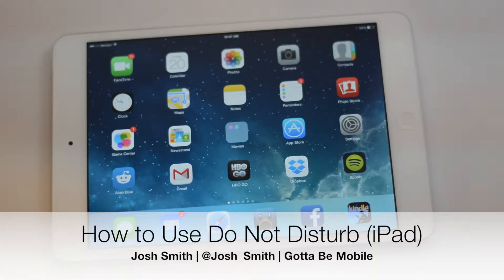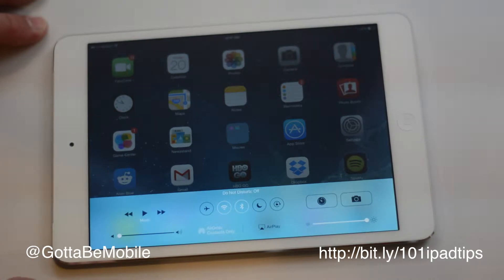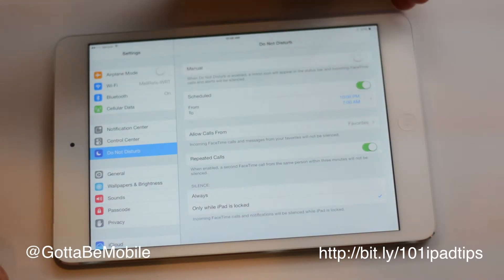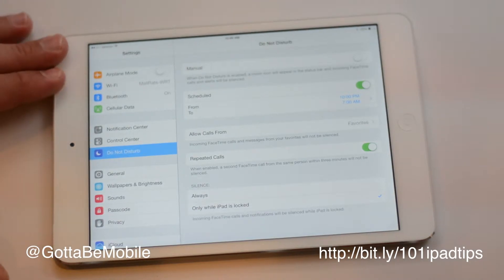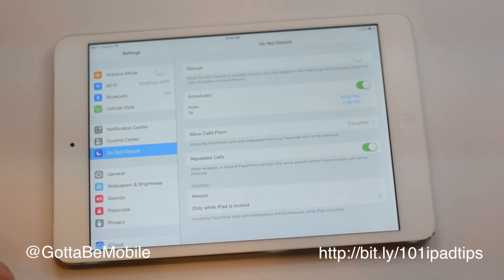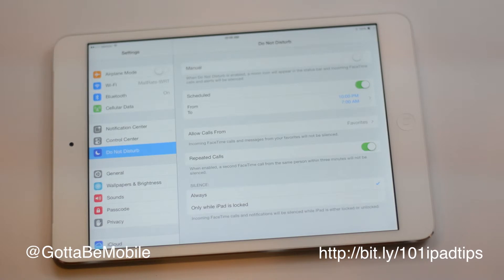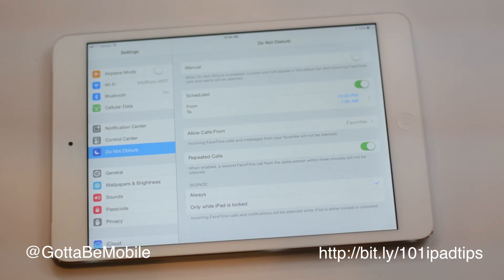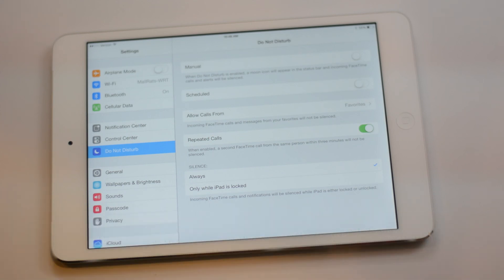How to Use Do Not Disturb iPad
Everything you need to know to use Do Not Disturb on the iPad to enjoy your iPad without interruptions. More